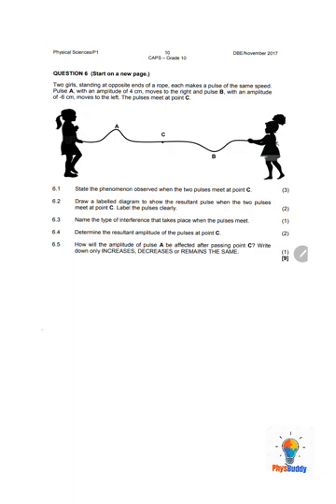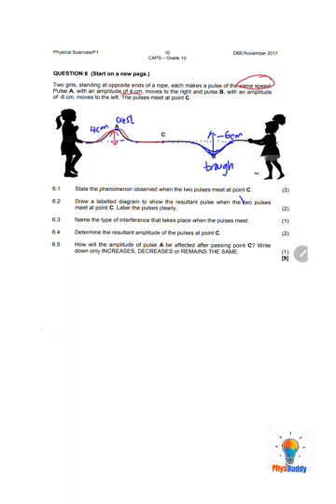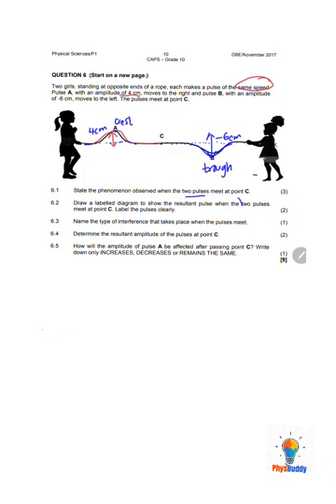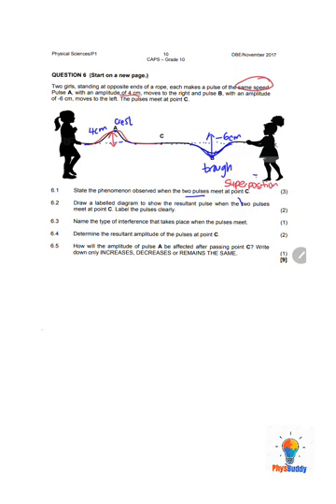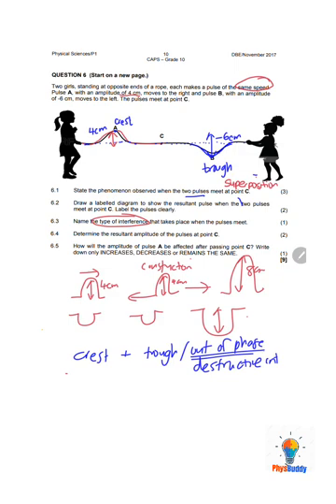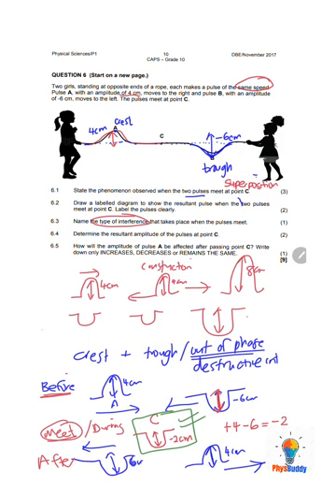g10 superposition of pulses nov 17